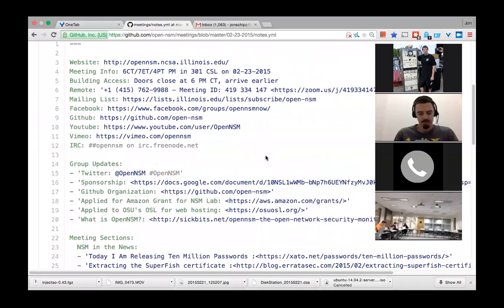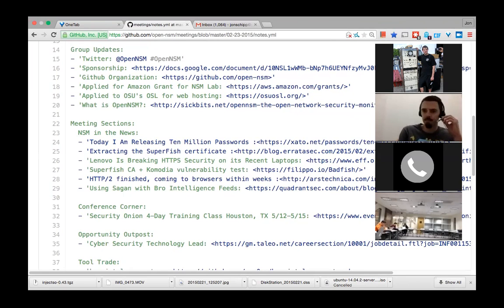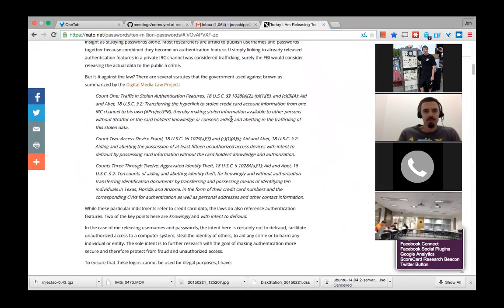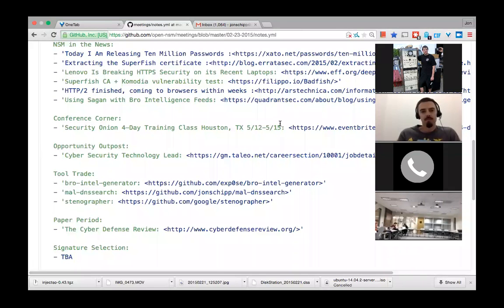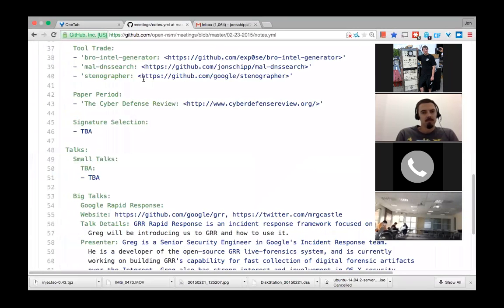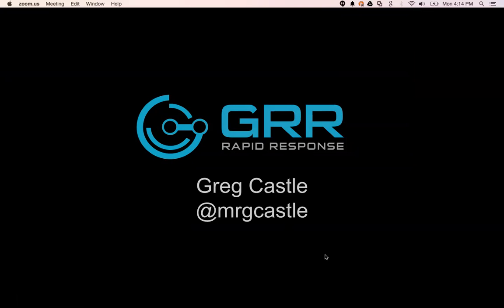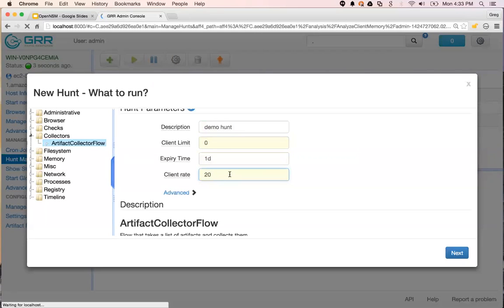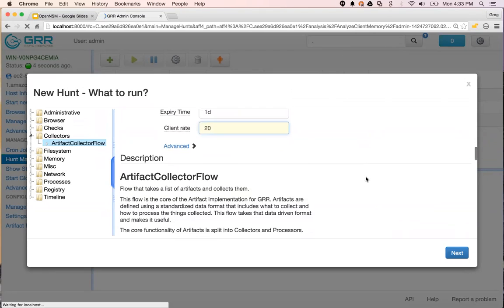OpenNSM (GRR Rapid Response - Greg Castle)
OpenNSM meeting: GRR Rapid Response is an incident response framework focused on remote live forensics. Greg will be introducing us to GRR and how to use it. Detailed meeting notes